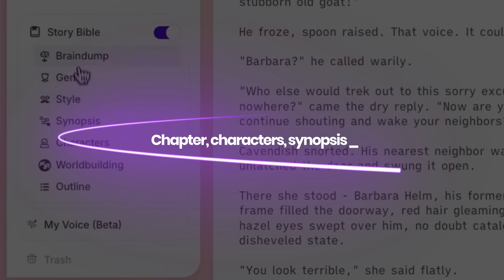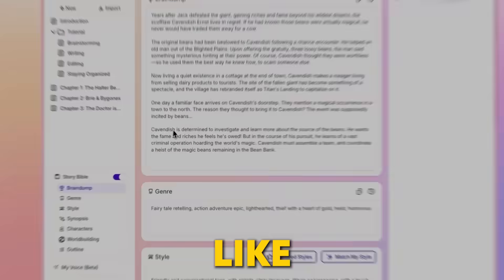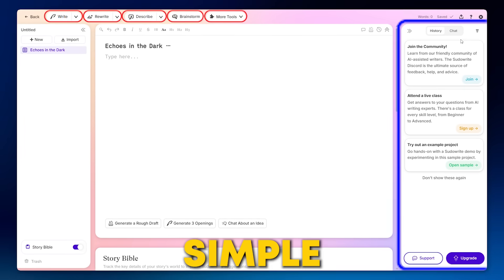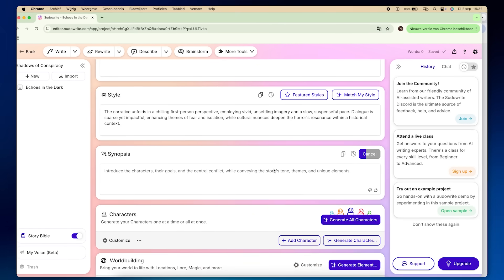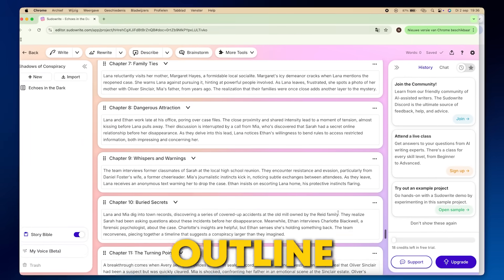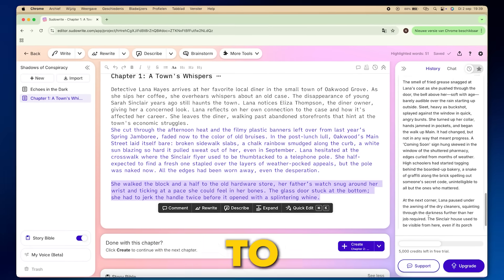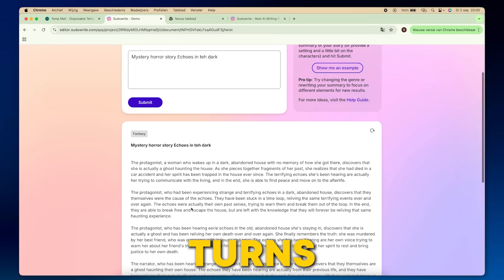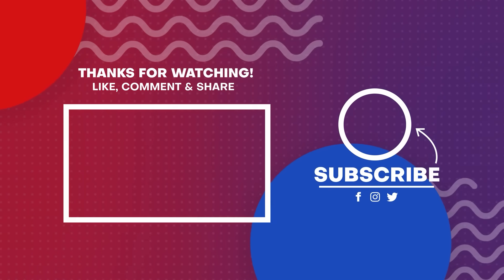Can AI Really Help You Write a Novel in Hours? Sudowrite Tutorial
(The AI writing assistant that helped me outline, draft, and polish my novel "Echoes in the Dark")

✍️ CAN AI HELP YOU WRITE A NOVEL? I TESTED IT.

Ever dreamed of writing a novel but felt overwhelmed by the process? What if you could plan, write, and edit your entire story in a fraction of the time?

Meet Sudowrite — the AI-powered writing assistant that helps authors, storytellers, and creators bring their imagination to life faster than ever.

In this video, I show you how I used Sudowrite to write my novel "Echoes in the Dark" — from brainstorming ideas to building characters, outlining chapters, and polishing scenes.

⏱️ TIMESTAMPS:
0:00 - Introduction & Novel Preview
0:28 - What is Sudowrite?
0:50 - Dashboard Overview & New Project Setup
1:16 - Story Engine Tutorial
1:24 - Braindump Feature Explained
1:45 - Genre & Writing Style Selection
1:48 - Generate Synopsis Feature
2:02 - Character Generation
2:21 - Create Novel Outline (22 Chapters!)
2:35 - Writing Chapter 1 with AI
2:54 - Expand Feature Demo
3:02 - Rewrite Feature Demo
3:18 - Visualize Tool (AI Image Generation)
3:32 - Twist Tool (Plot Surprises)
3:40 - Canvas Tool (Visual Mapping)
3:47 - Final Thoughts & Recommendation

🛠️ SUDOWRITE FEATURES COVERED:

📖 Story Engine - Long-form storytelling assistant
🧠 Braindump - Put everything you know about your story
📝 Synopsis Generator - AI-written story summaries
👥 Character Generator - Detailed character profiles with motivations
📋 Novel Outline - Complete chapter-by-chapter structure
✍️ Write Tool - AI continues your story
📈 Expand Tool - Add more detail to any paragraph
🔄 Rewrite Tool - Shorten, expand, or add nuance
🎨 Visualize Tool - Generate images of your scenes
🔀 Twist Tool - Add unexpected plot turns
🗺️ Canvas Tool - Visual story mapping

💰 SUDOWRITE PRICING:
- Hobby & Student: $19/month (250,000 credits)
- Professional: $29/month (1,000,000 credits)
- Max: $59/month (2,000,000 credits)

- Fiction writers wanting to speed up their workflow
- Authors struggling with writer's block
- Storytellers who need help with plot and characters
- Anyone who wants to write their first novel
- Creative writers exploring AI assistance

❓ COMMON QUESTIONS:

Q: Is Sudowrite really free?

Q: Can AI write a whole novel for you?
A: AI assists your writing - you guide the story, AI helps execute.

Q: Is the writing original or plagiarized?
A: Sudowrite generates original text word-by-word using AI models.

Q: What AI models does Sudowrite use?
A: Multiple models including their own Muse model, Claude, and GPT variants.

Q: Can I use my own writing style?
A: Yes! You can customize POV, tone, and even train it on your style.

📚 MY NOVEL: "Echoes in the Dark" (Cozy Mystery)